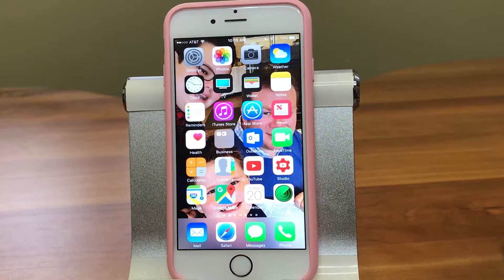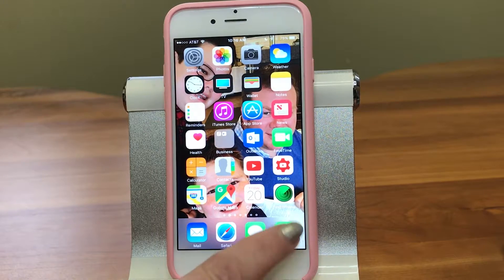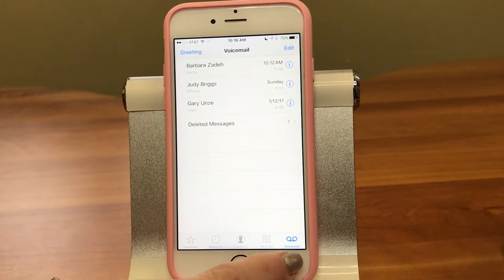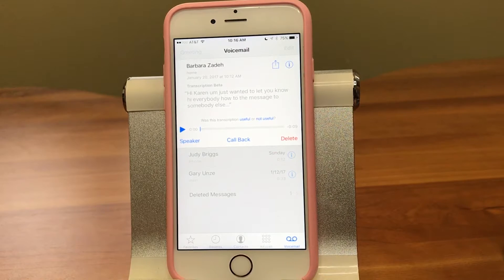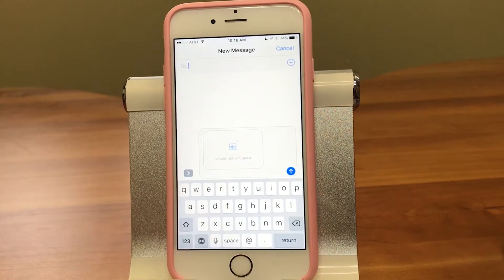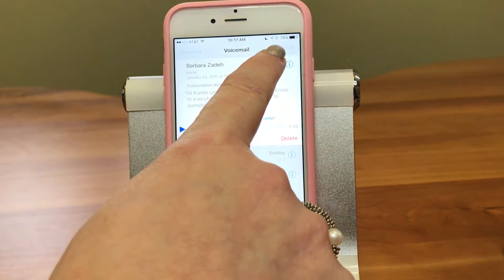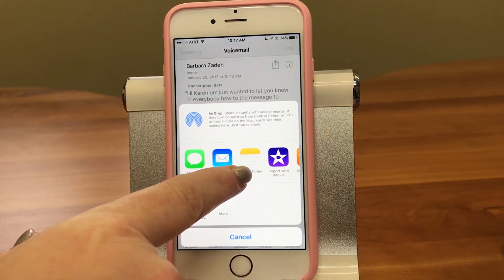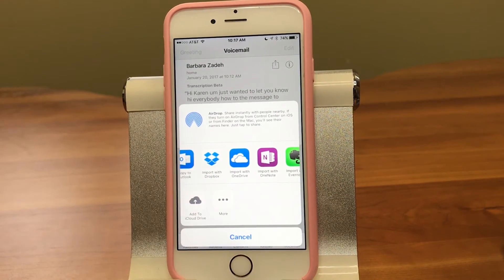iPhone Share Voicemail Message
Ever get a voicemail that you want someone else to hear? Or an important voicemail that you want to archive? If you have an iPhone you're in luck! Watch this video to find out how to easily share your voicemail messages via email, text and more!

Quick Jump Guide:
0:45 - Share voicemail message via email or text
1:20 - Share voicemail message to app